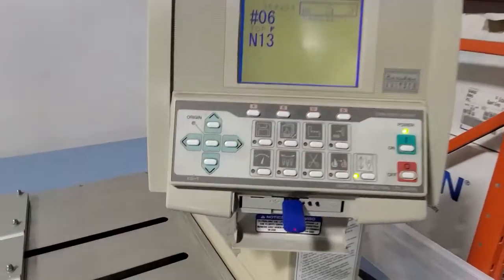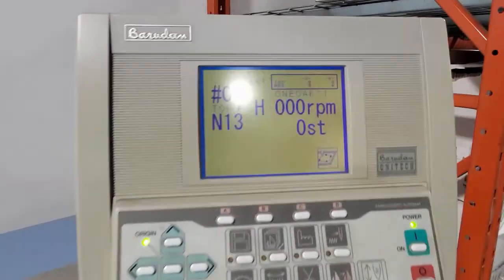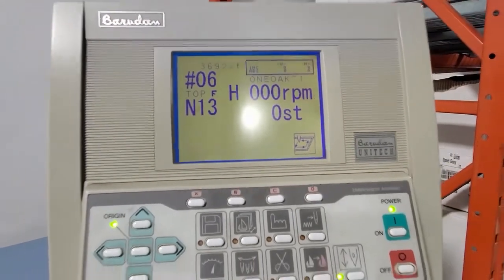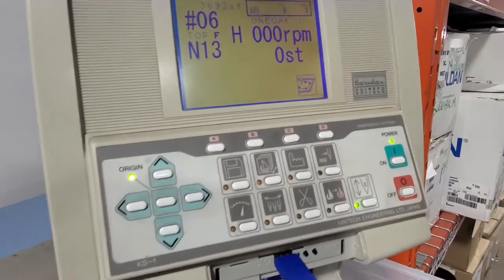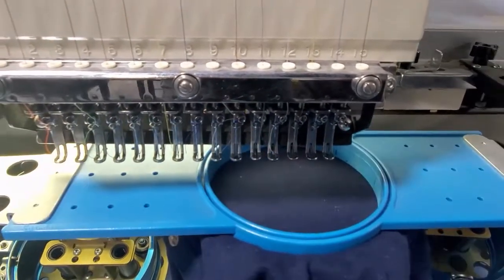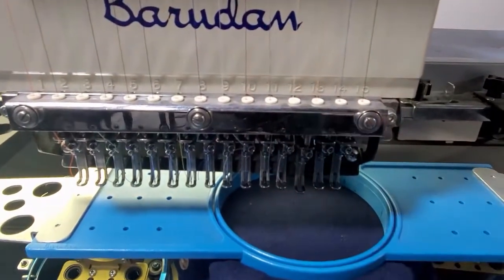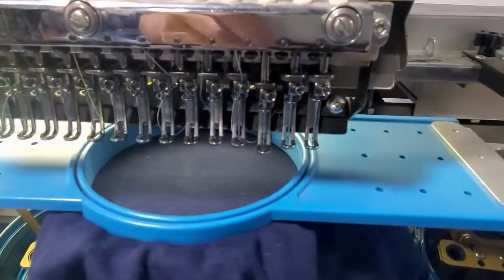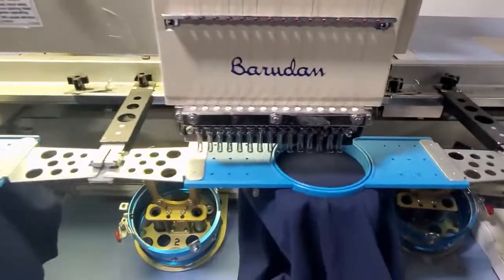How to check the area of embroider between the hoop in 6 head Barudan embroidery machine (2000)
It is very important to look for the sewing area before you start sewing, because failure to check the area of sewing in between the boop, may cause needle break and/or damage to the head if the embroidery design goes out of the hoop and the needle hit the hoop border or body.
We will be happy to answer any questions you may have in using this Barudan 6 head embroidery machine, including tips and tricks. We will be uploading some tips and tricks videos to our channel soon.